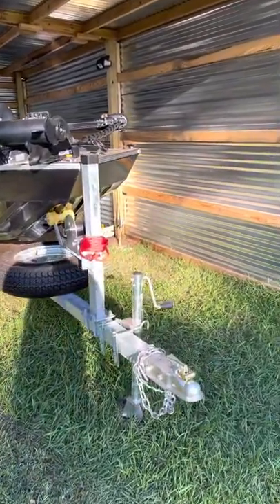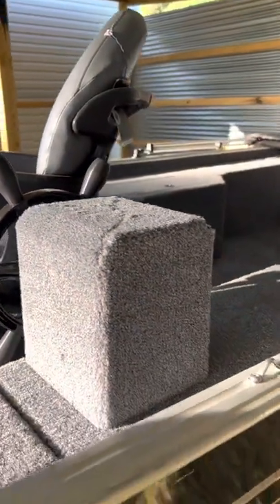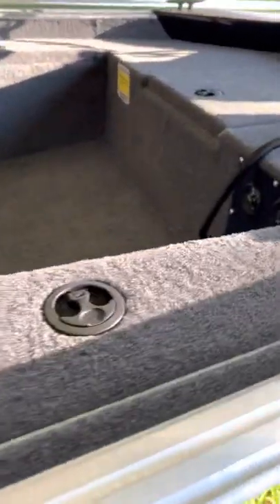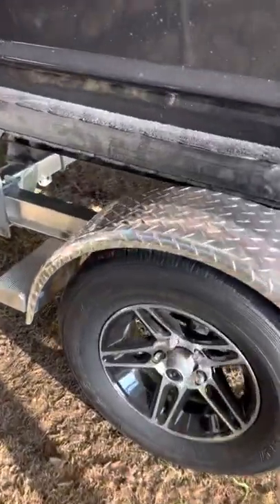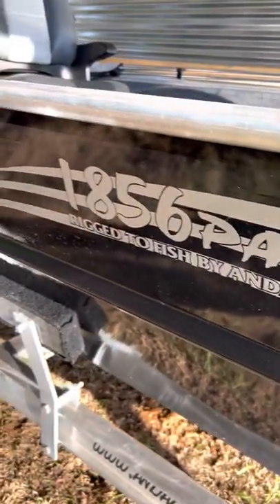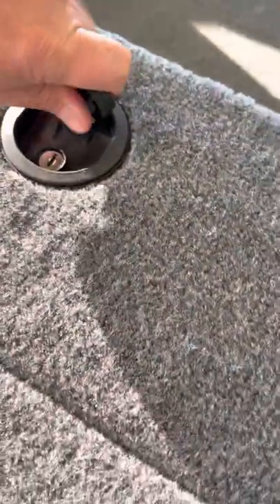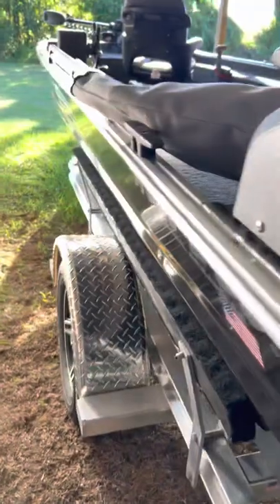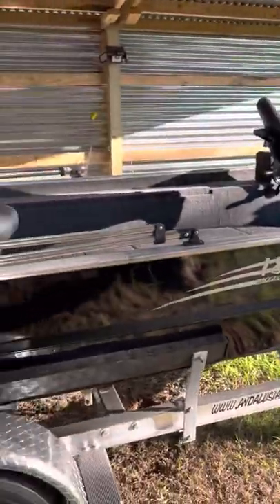Alweld 1856 Panfish Initial Review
Beautiful boat